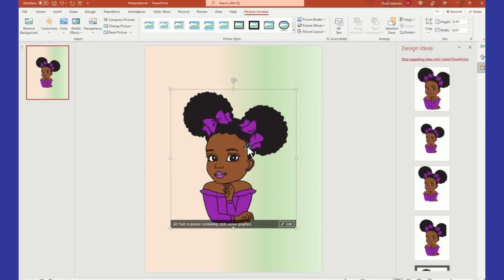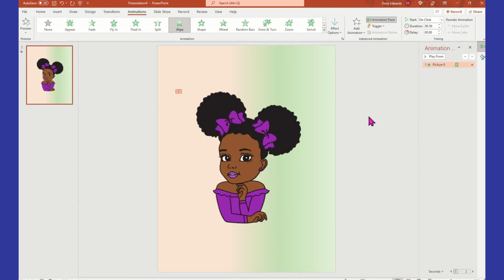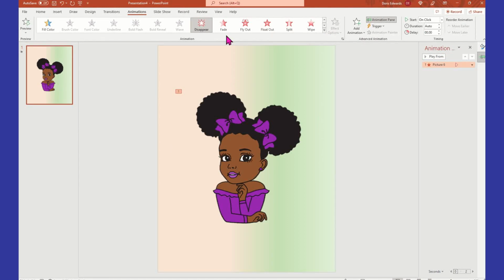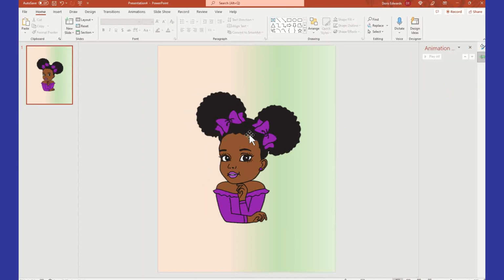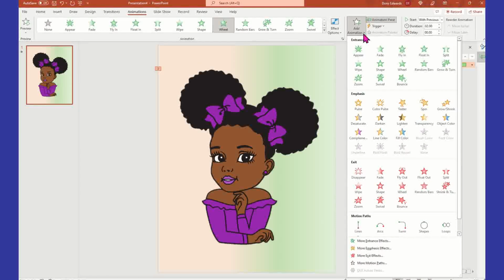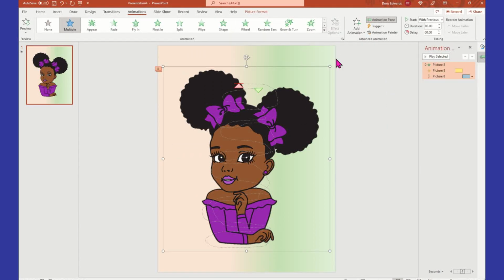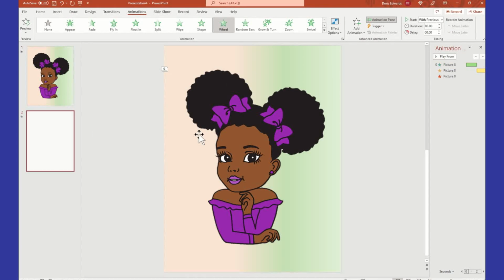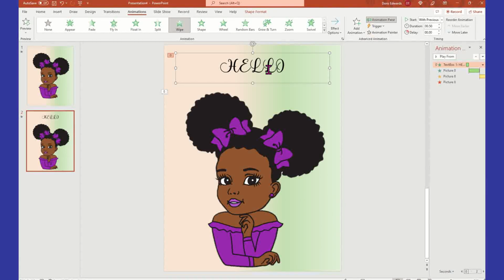How to use animations in Microsoft PowerPoint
In my video, I show you how to add animations to your electronic invitations. Use entrance, emphasis, motion path, and exit animations. Very Easy